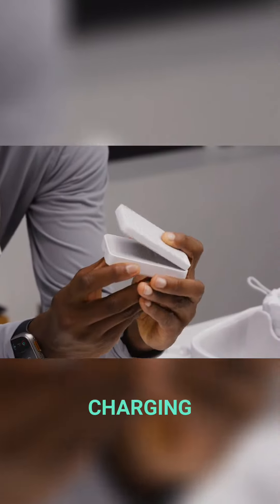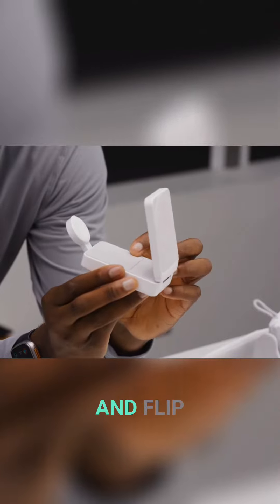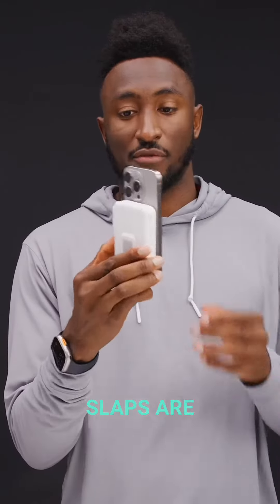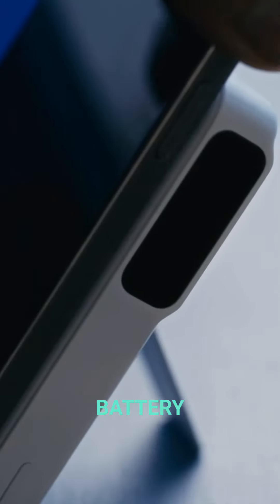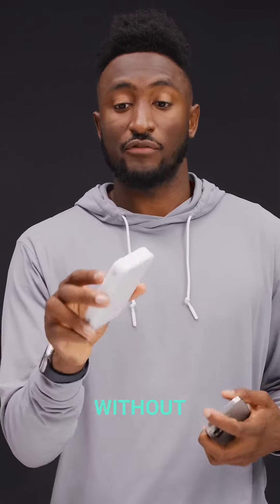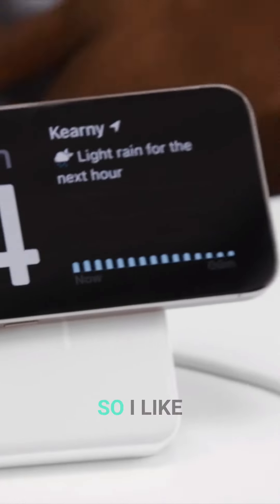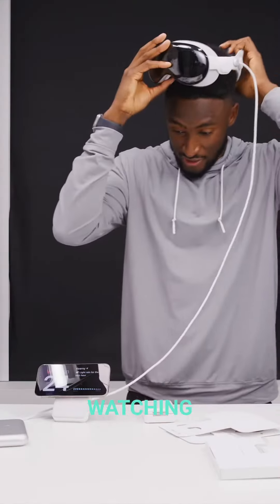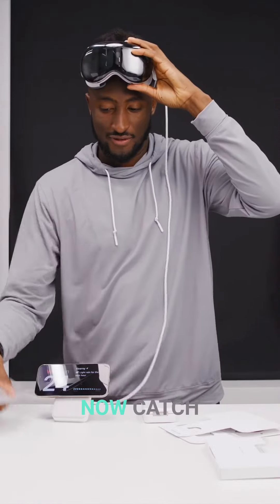Wireless Charging Station Charge Three Devices at Once!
🔍 Dive deep into the latest tech innovation with Marquez Brownley's exclusive review of the Apple Vision Pro! In this YouTube Shorts, Marquez explores the cutting-edge features, performance, and design of the Vision Pro, offering viewers an in-depth look at Apple's groundbreaking augmented reality device.

From its immersive AR experiences to its powerful performance capabilities, Marquez leaves no stone unturned in this comprehensive review. Whether you're a tech enthusiast, AR aficionado, or simply curious about the future of augmented reality, this Shorts is a must-watch.

Don't miss out on this opportunity to stay ahead of the curve and learn all about the Apple Vision Pro from one of the most trusted voices in tech. Hit play now and join Marquez Brownley on this exciting journey into the world of augmented reality!